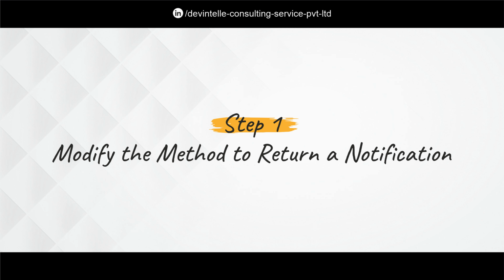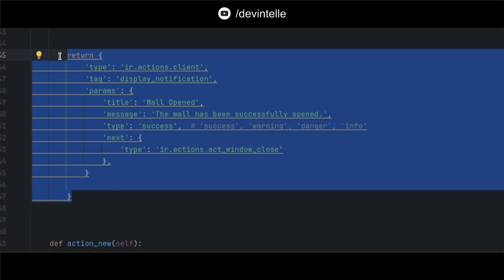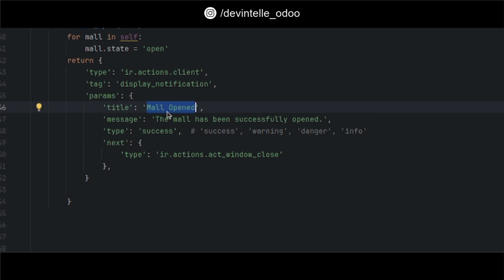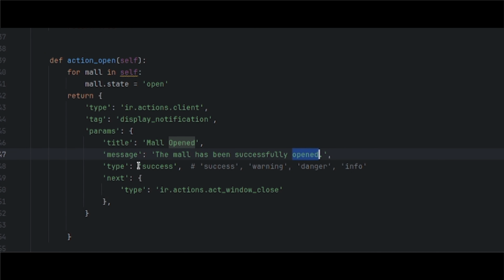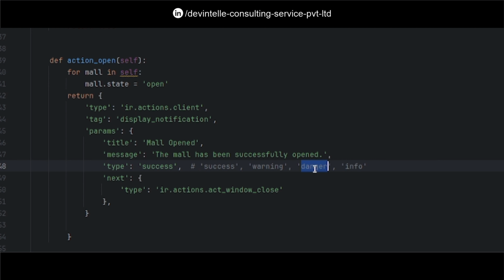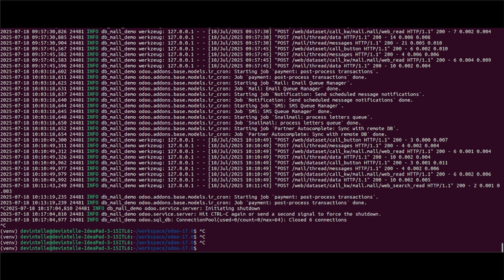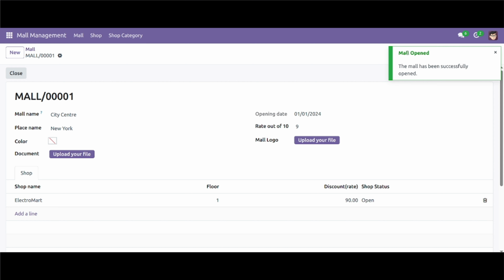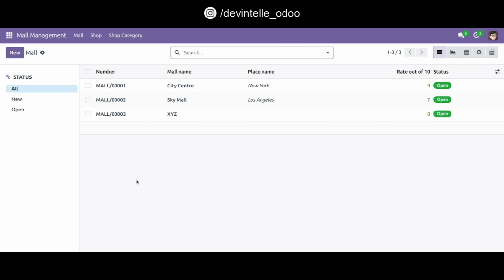How To Show Notification Message From Python In Odoo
Learn how to display a popup notification message directly from your Python method in Odoo. This quick tutorial covers method modification, server restart, and module upgrade for effective user alerts.

Timeline

0:00 - Introduction

Get a quick overview of what you'll learn—showing notification popups from Python in Odoo.

0:20 - How To Show Notification Message From Python In Odoo

Understand the use case and where notification messages improve user experience.

0:34 - Modify the Method to return a notification

Edit your Python method to return a notification action dictionary using return { 'type': 'ir.actions.client', 'tag': 'display_notification', ... }.

2:22 - Restart Server And Upgrade Module

Restart your Odoo server and upgrade the module to see the notification in action.

skype : devintelle